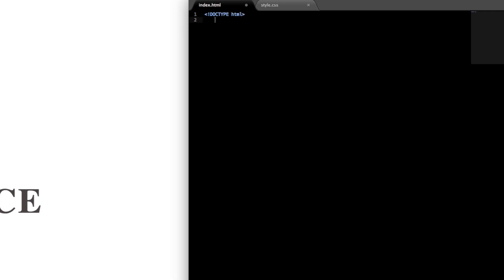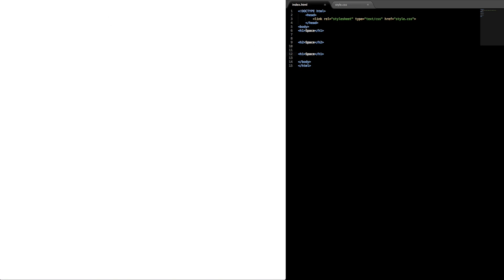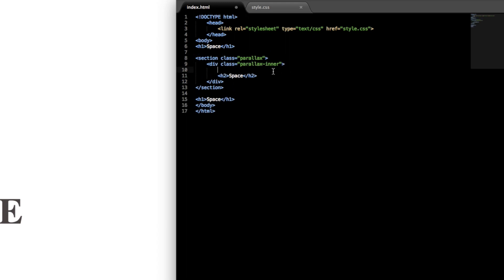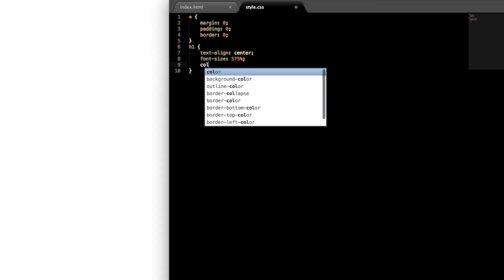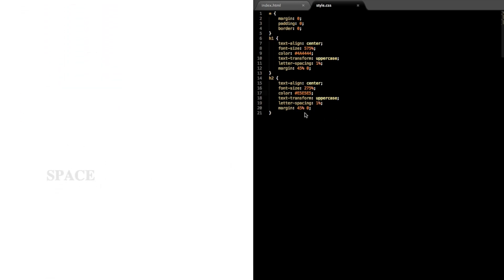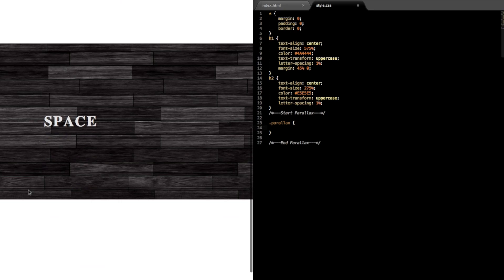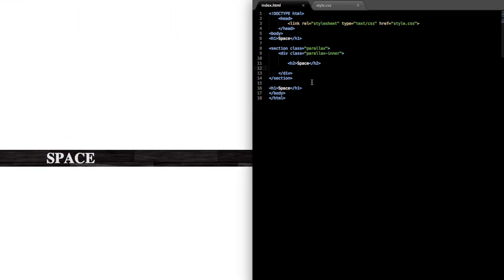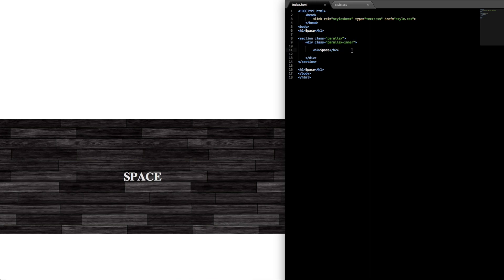Fixed Background Image Scrolling with HTML5 & CSS3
Tutorial Number 11